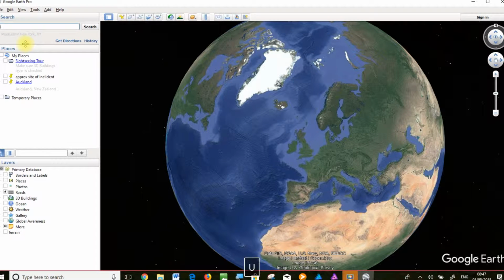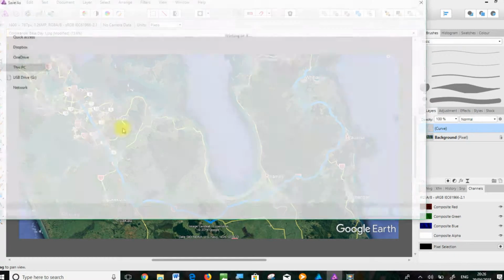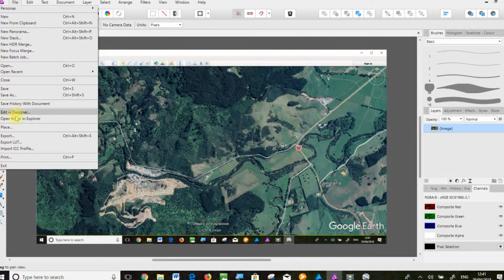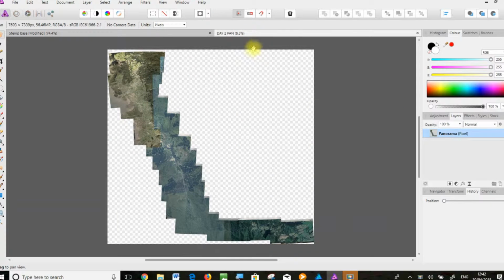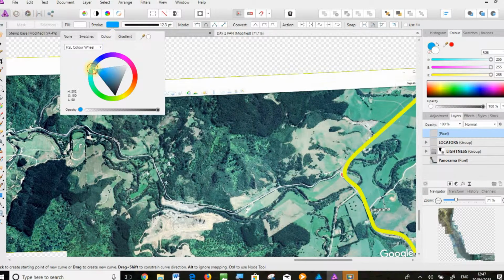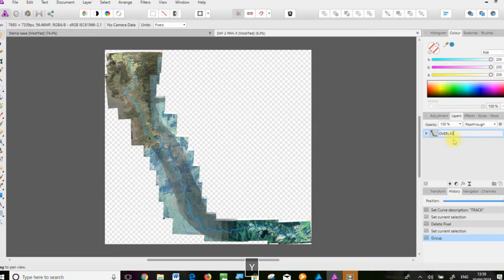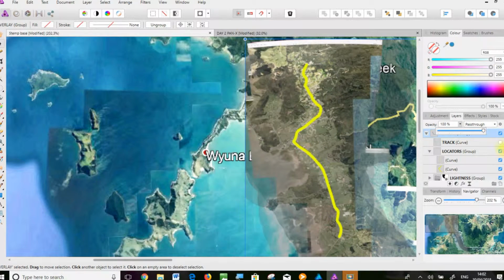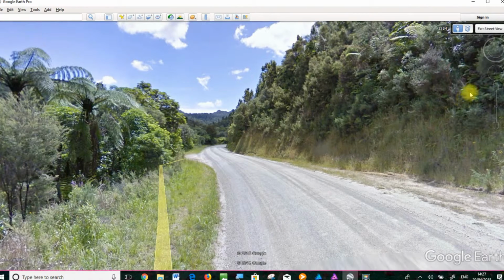LOGPREP 1 c tracks on land maps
This tutorial takes advantage of Google maps to produce a track on a land chart